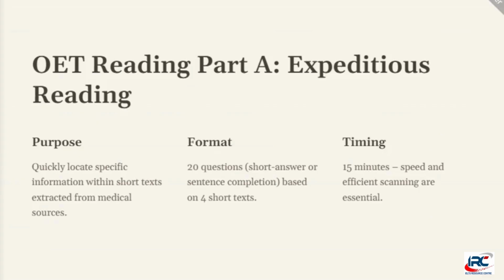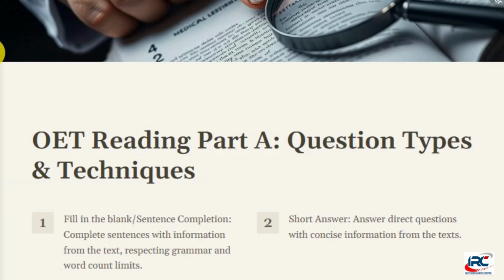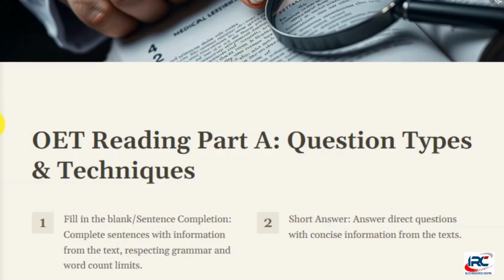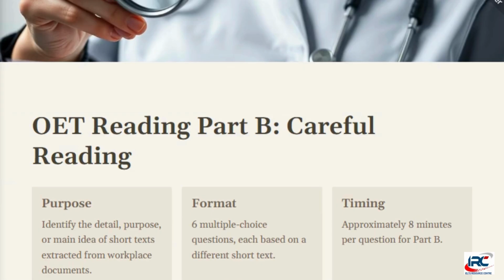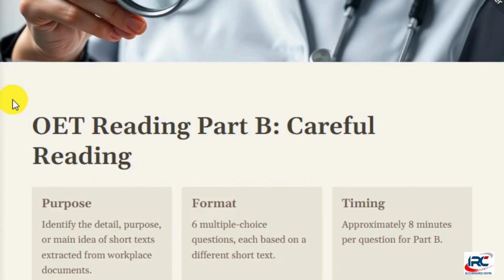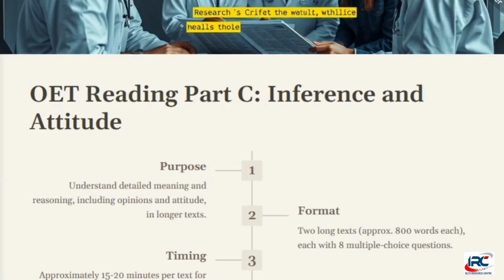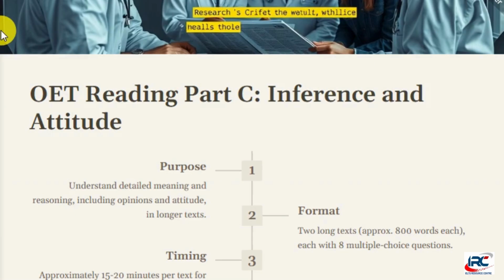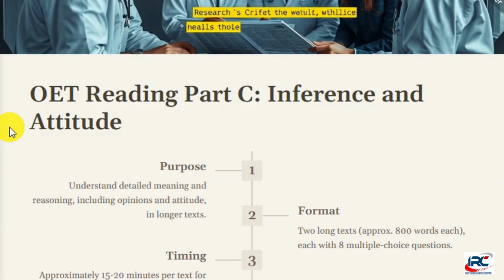OET Reading Explained: A Beginner's Guide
New to the OET Reading test? This video breaks down everything you need to know! Learn about the test structure, the differences between Part A, B, and C, and essential tips to tackle each section. Avoid common mistakes and discover how to improve your reading skills for a high score. Perfect for OET beginners!